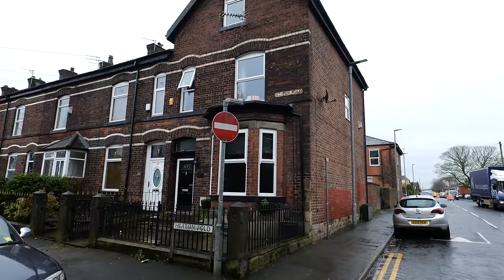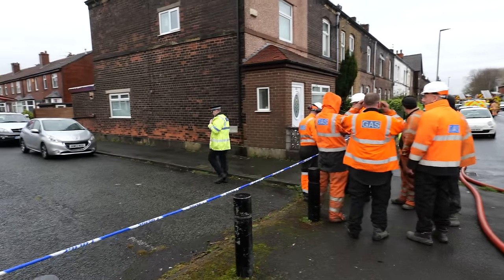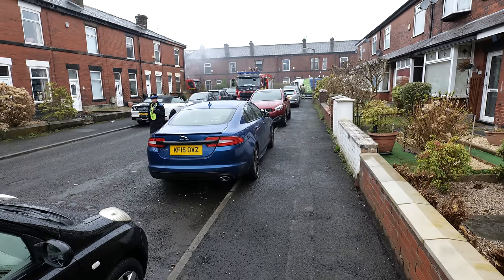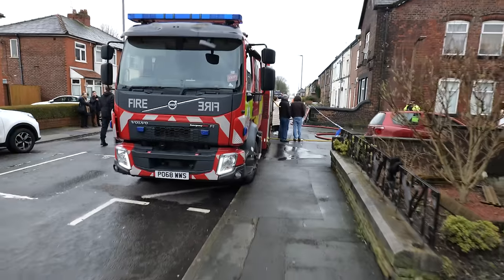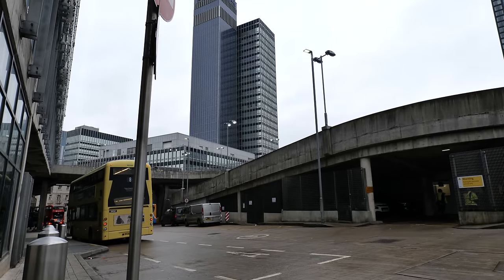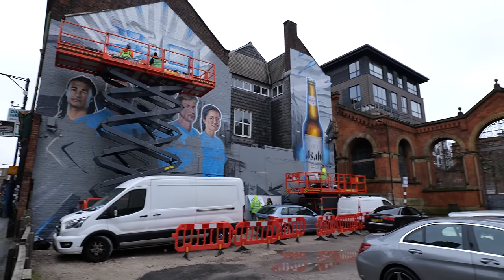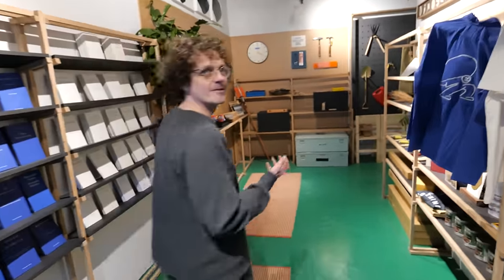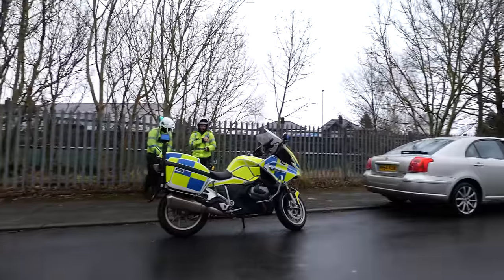They Tried to Stop Me Getting the Best Shot of the Exploded House